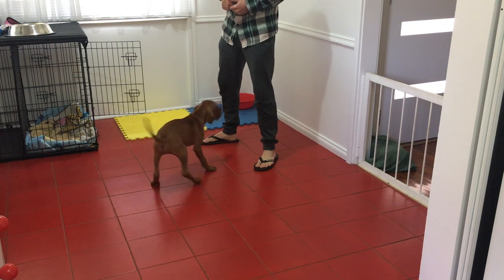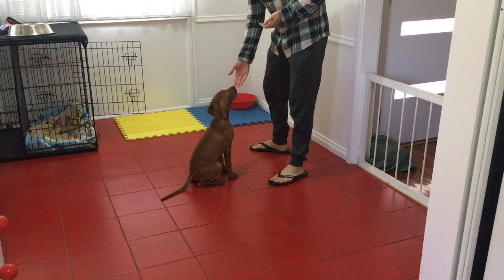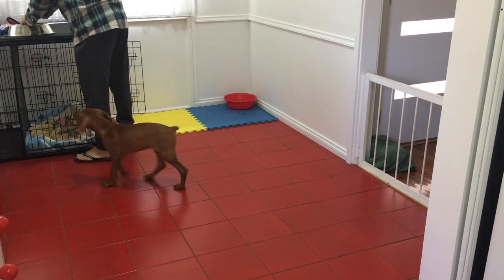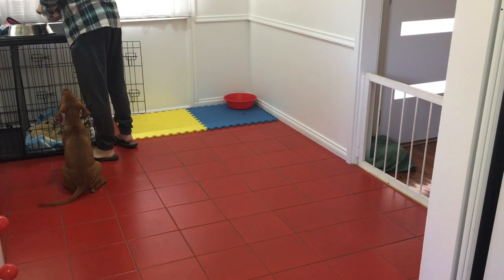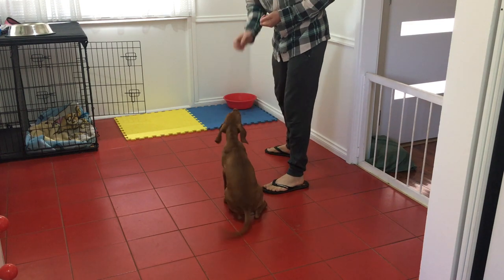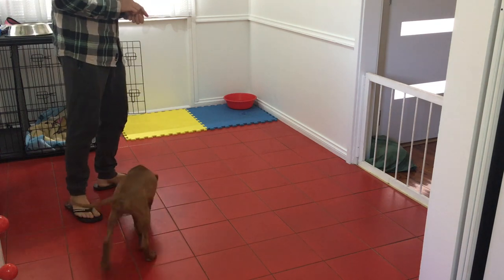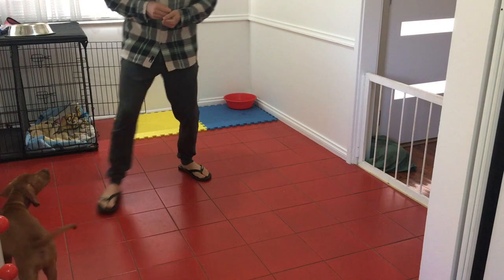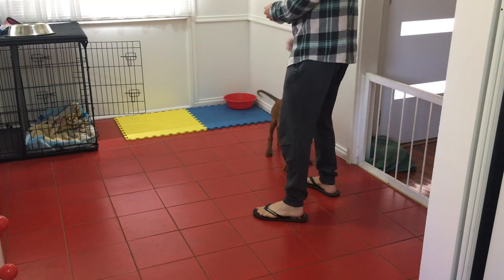How To Teach Your Vizsla To Speak [REPORT]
In this video Troy explains how he teaches the report command.